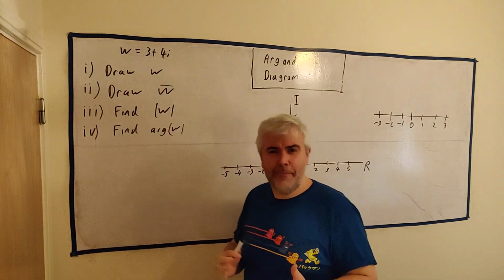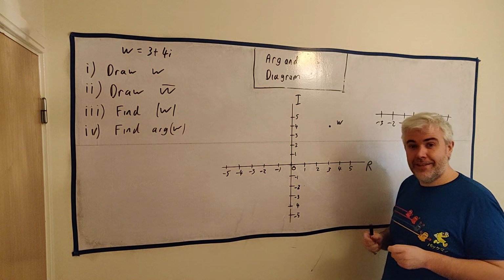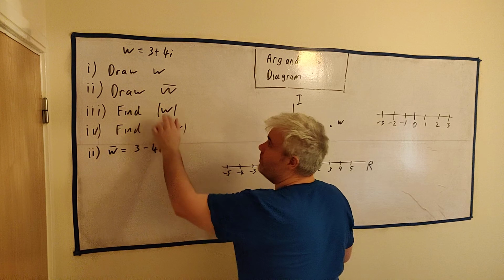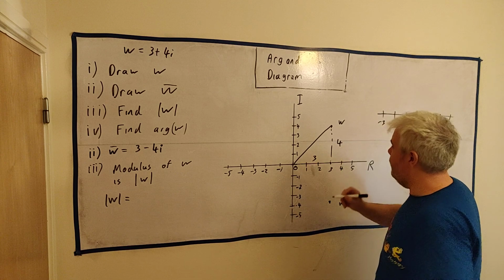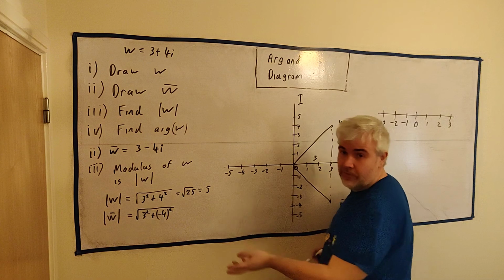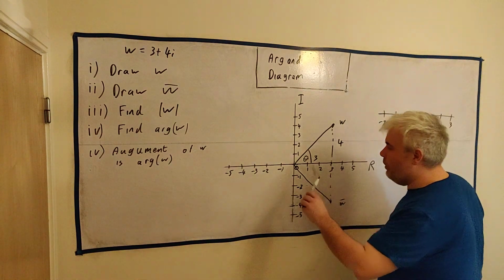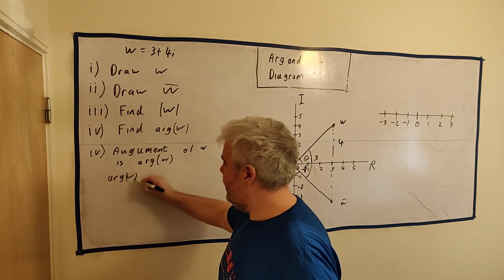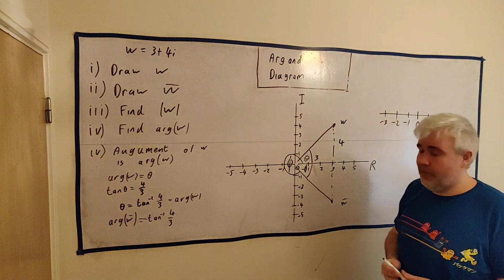Argand diagram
I will talk about the argand diagram and use it to visualize complex numbers

required knowledge: basic complex numbers, trigonometry